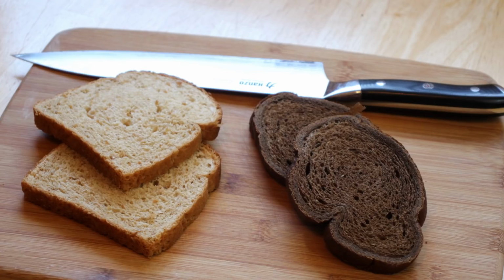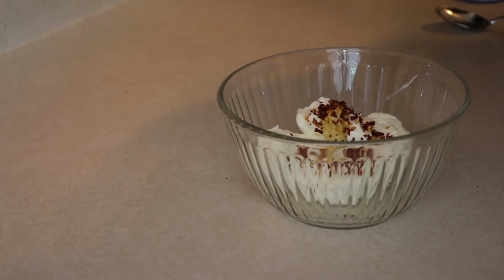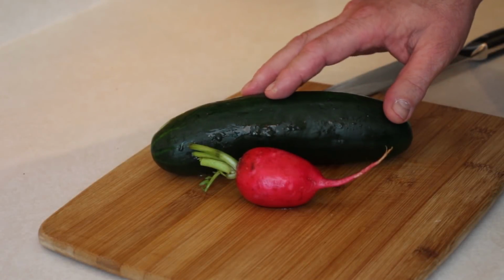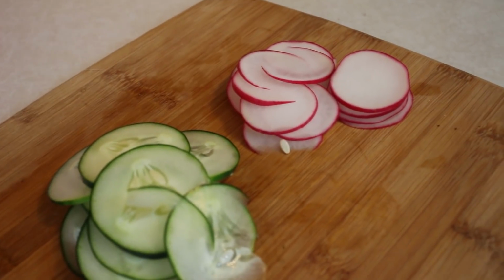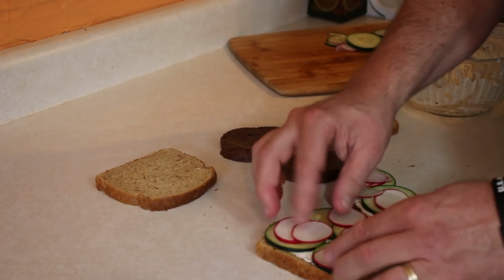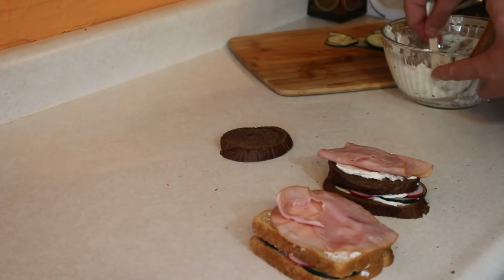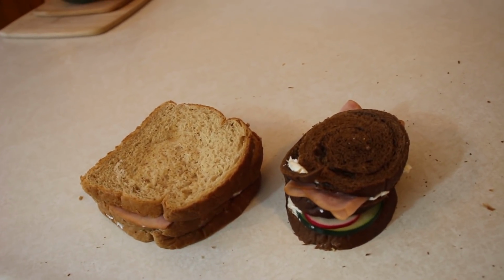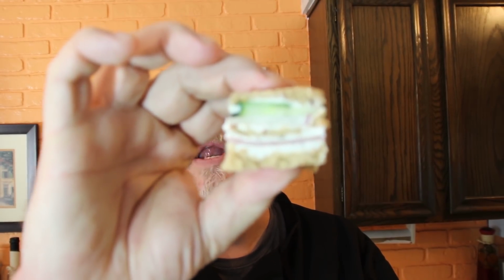How to Make Cucumber Sandwiches | It's Only Food w/ Chef John Politte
Today we are making Cucumber Sandwiches.  Here is the list of ingredients:

• 6- Slices of your favorite bread or breads
• 8-ounces of cream cheese softened
• 1-tsp red pepper flakes
• 1-tsp dill weed
• 1-TBL Dijon Mustard
• 1-cucumber
• 1-radish
• 4-ounces sliced ham divided